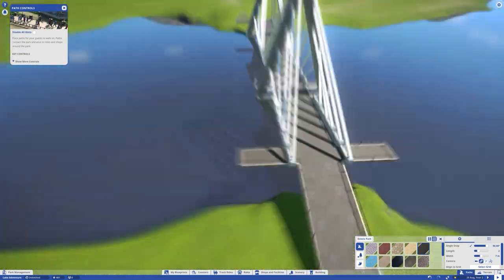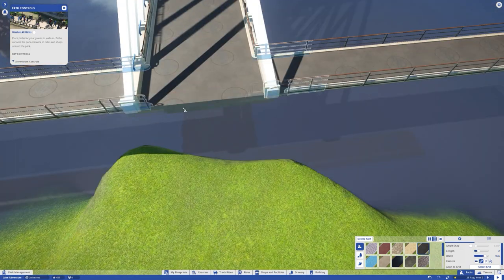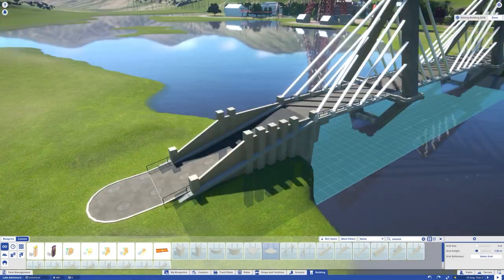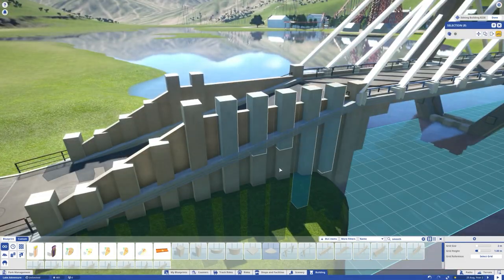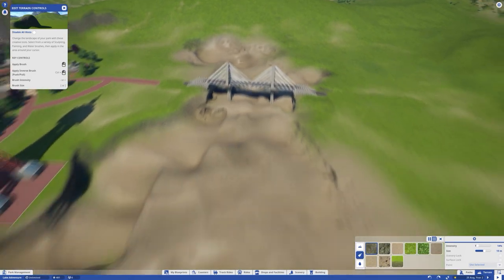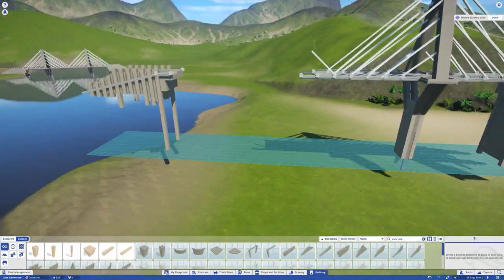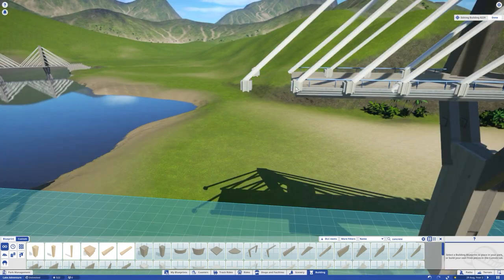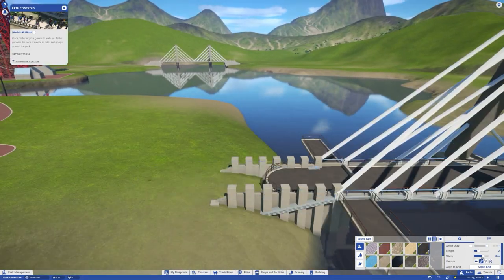Planet Coaster - Crimson Tower (Part 7) - Suspension Bridges!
Enjoy! Today we build ourselves some sleek suspension bridges to traverse the murky depths of Crimson lake, oh my!